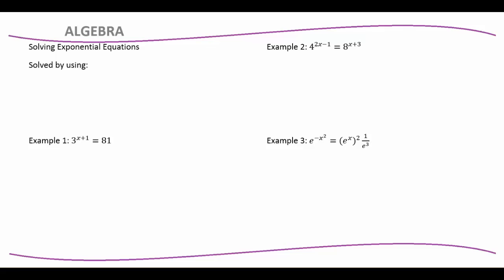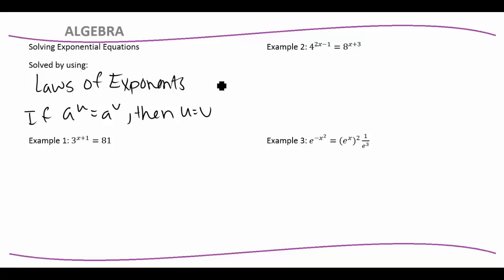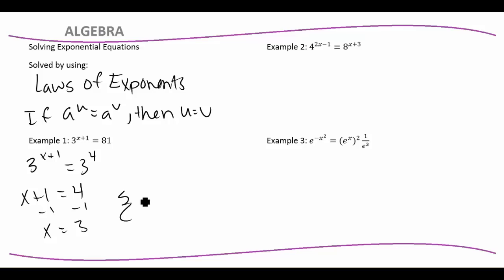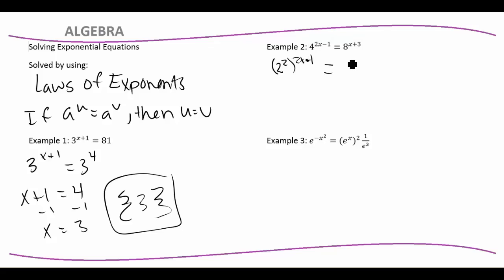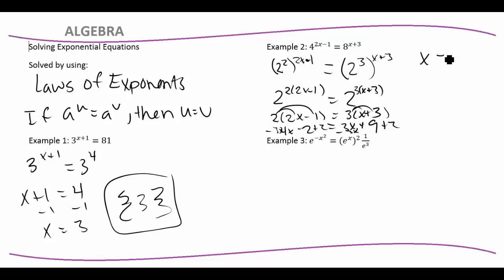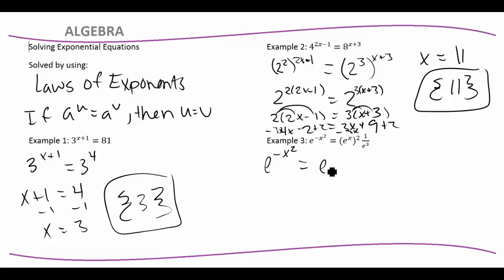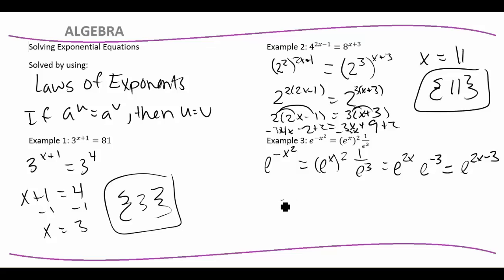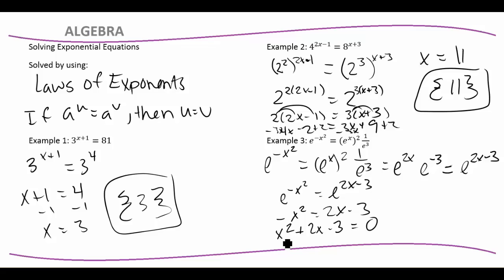4 2 Solving Exponential Equations